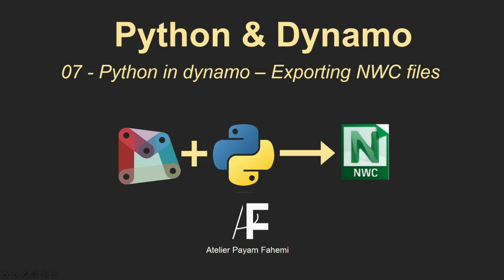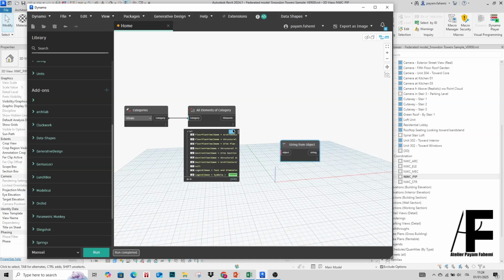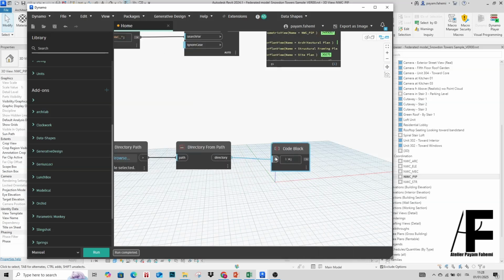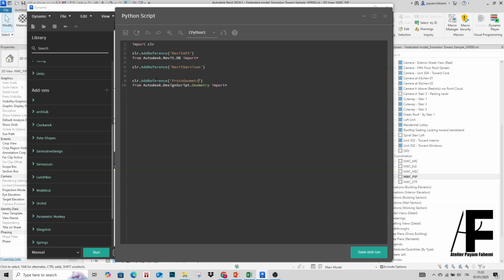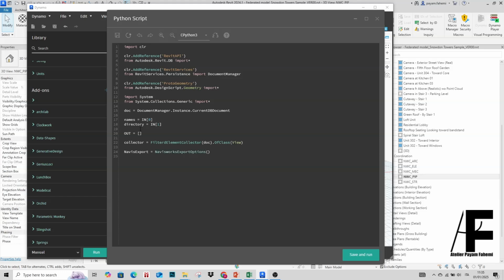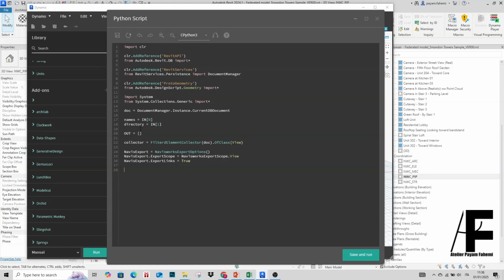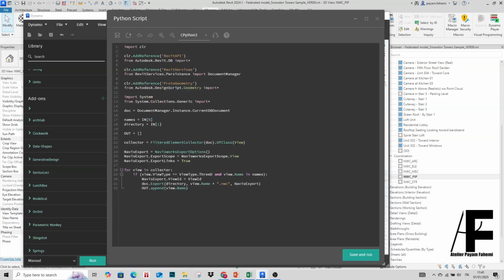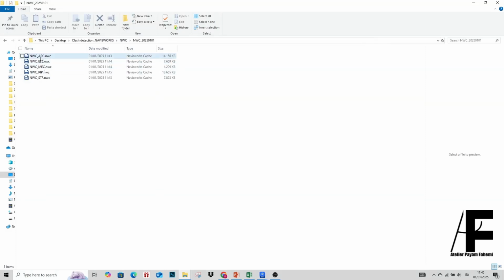07-Python in dynamo: Exporting NWC files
In this tutorial I show you how to write a dynamo script where we use python as well to export NWC files from the 3D views that we created and prepared.